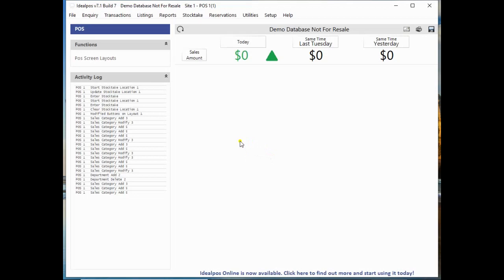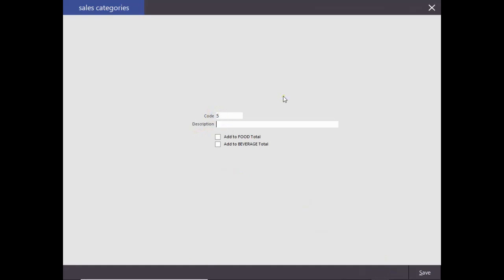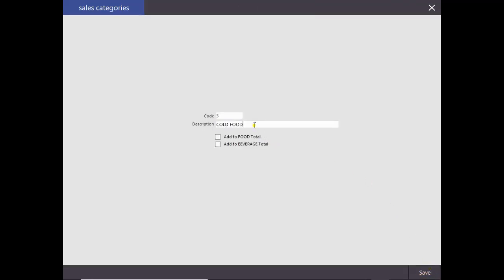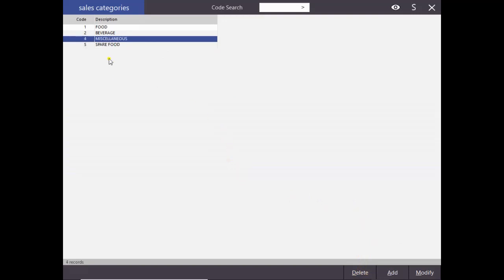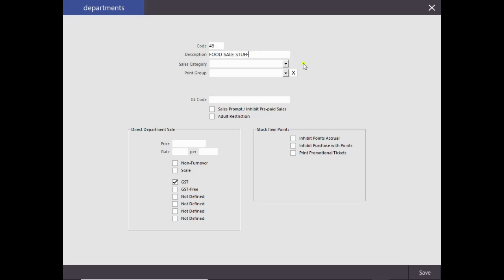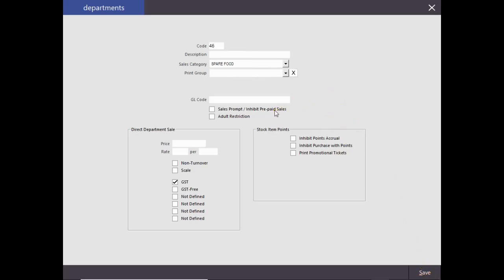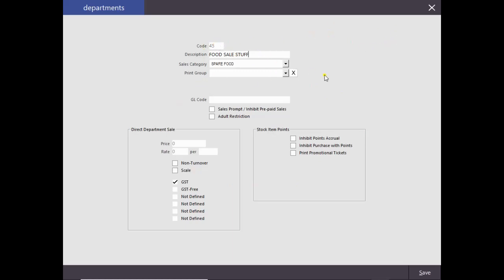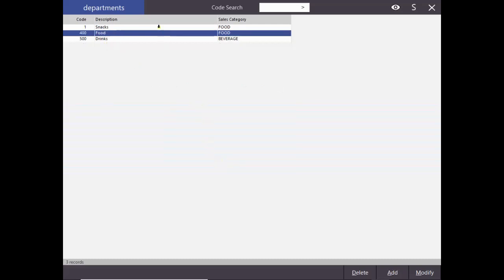IdealPOS. How to create sales categories & departments.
How to create sales categories & departments in your IdealPOS database.